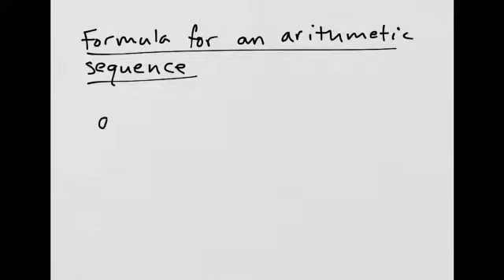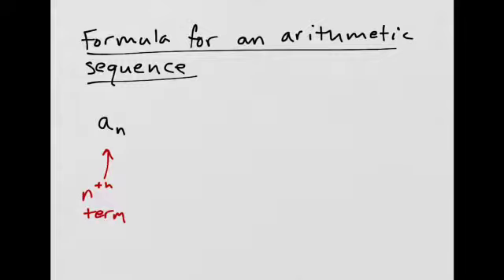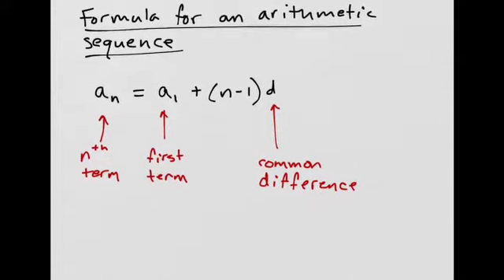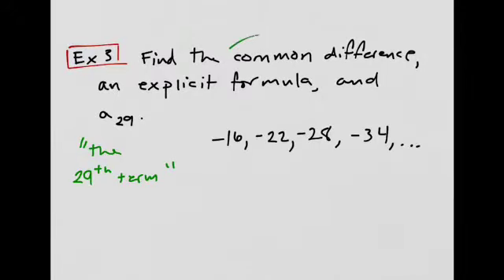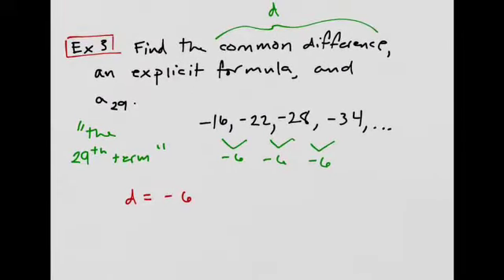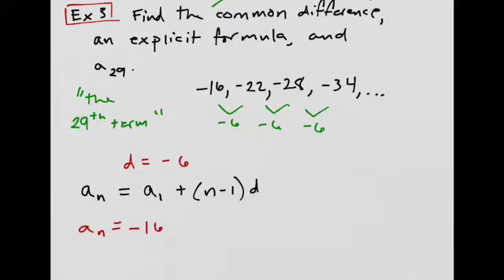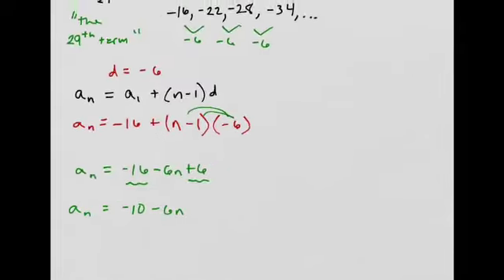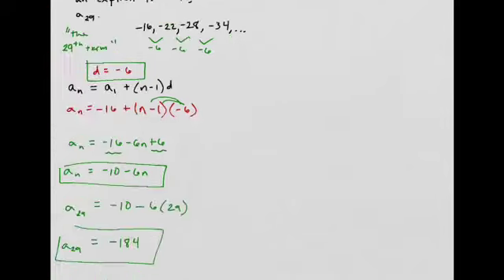Formula for Arithmetic Sequences